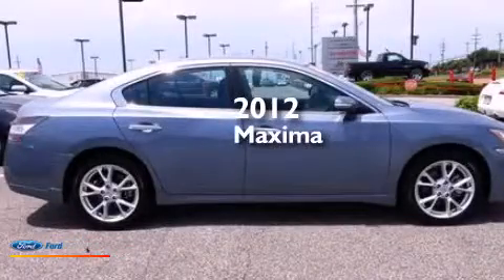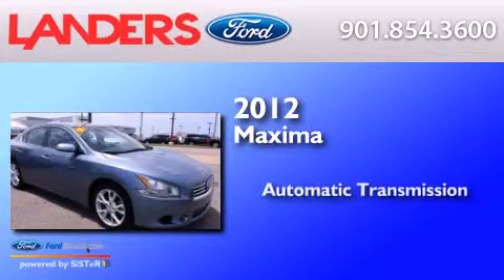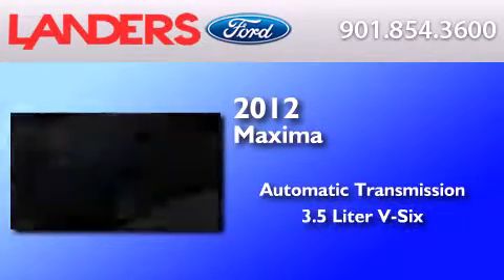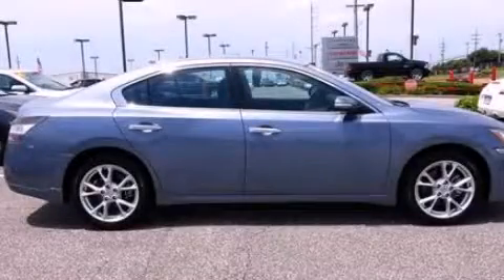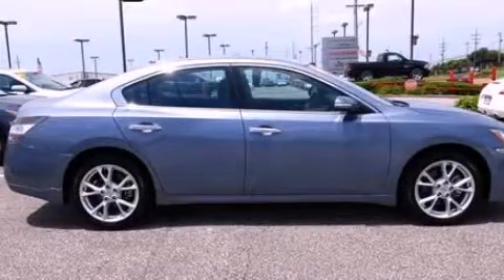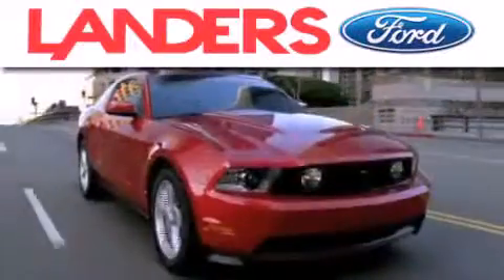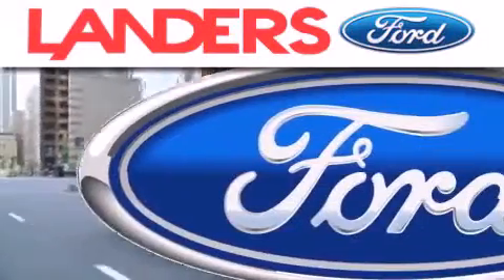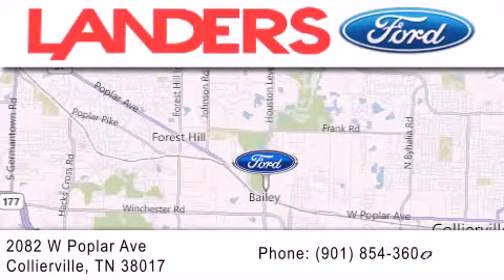2012 NISSAN MAXIMA Collierville TN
We have been honored to serve the Collierville TN area , we promise that your experience at our dealership will exceed your expectations ! Year : 2012 Make : NISSAN Model : MAXIMA Engine : 3.5L V6 24V MPFI DOHC Trans .